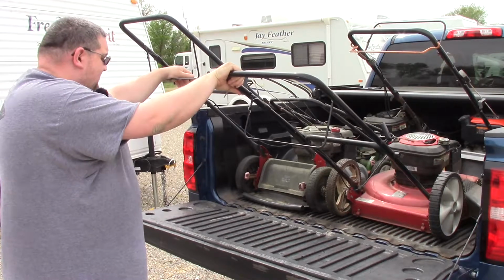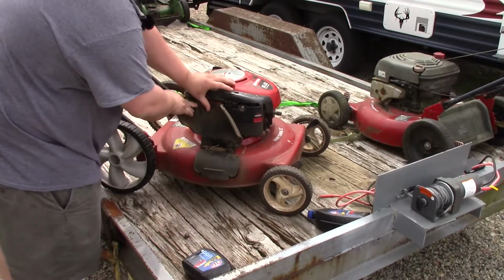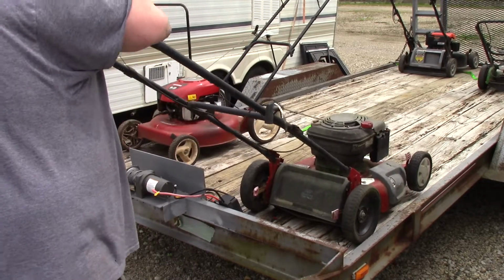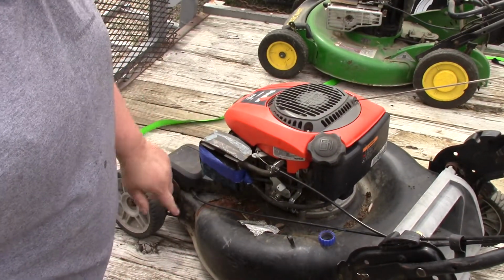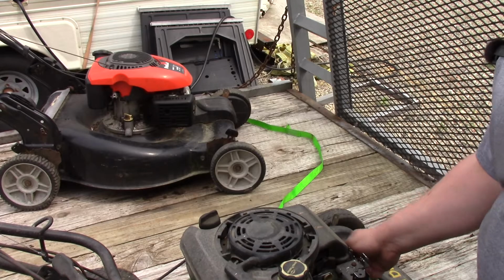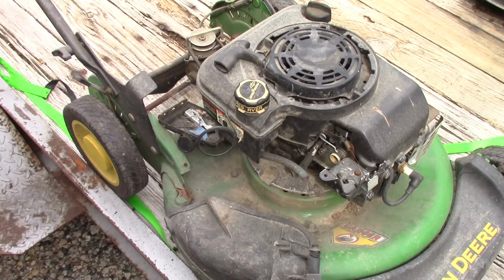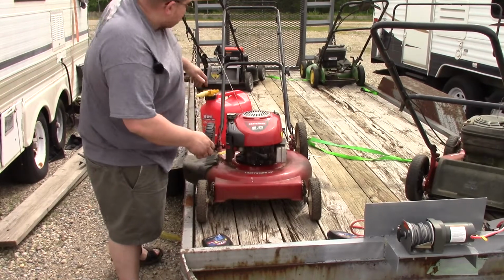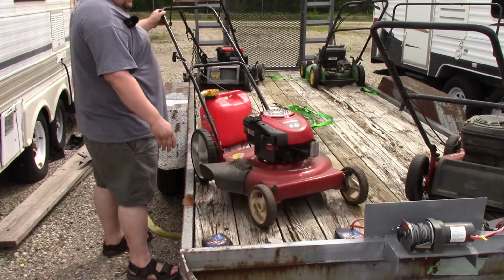Looking at 4 Free Lawnmowers